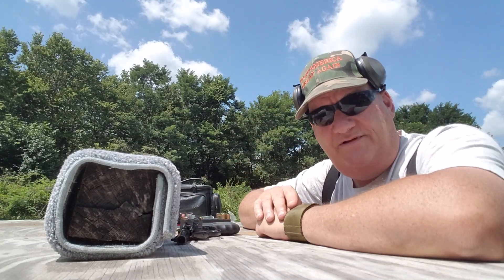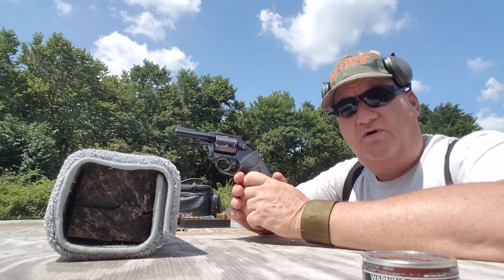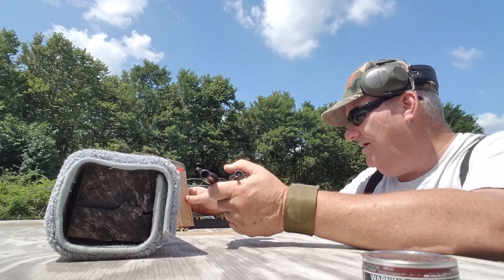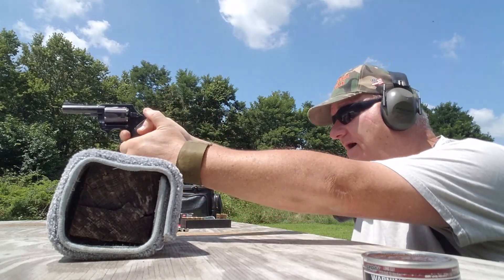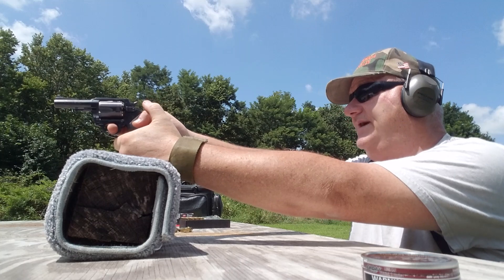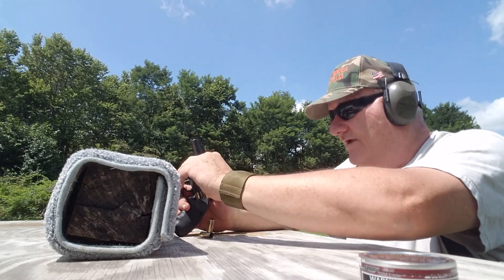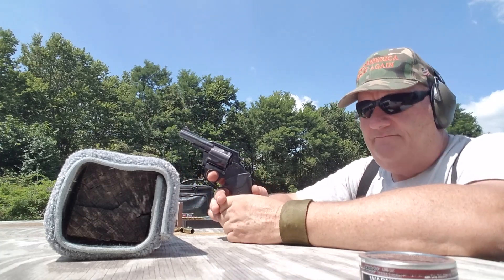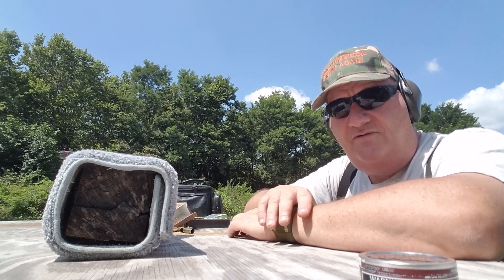Charter Arms .44 Bulldog. Hey! I got this old used gun. August 12, 2018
MAN! You talk about a man stopper! The bulldog is a real whalloper! But it shoots pretty good. A 7 yard gun. But will hold it's own at 25 yards. Lite weight gun. Has a lot of recoil but supply's a lot of impact on what your shooting with it.